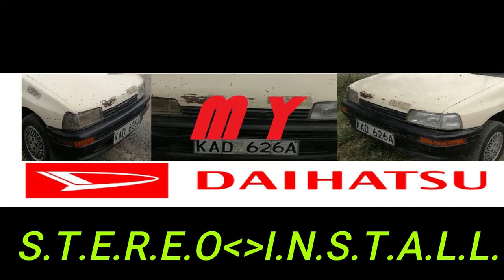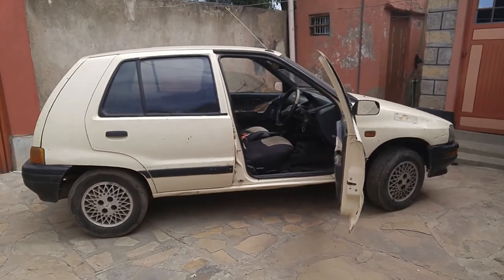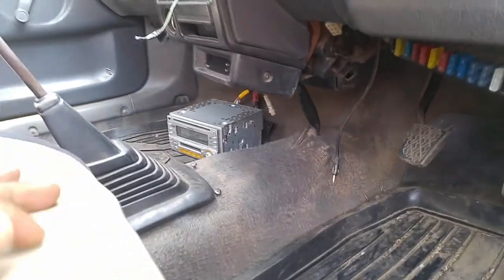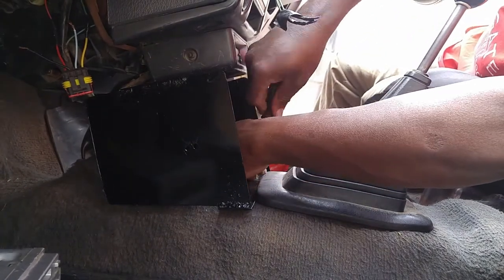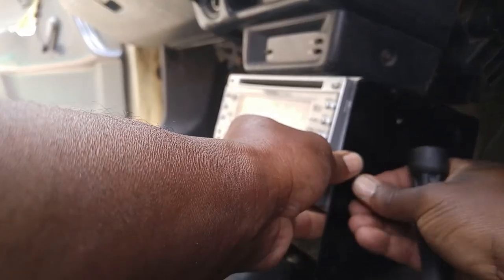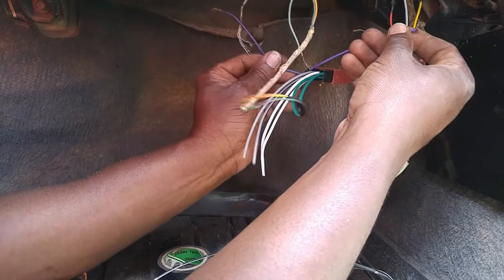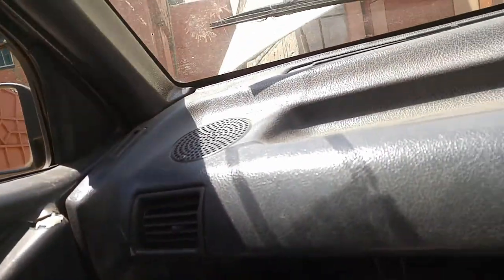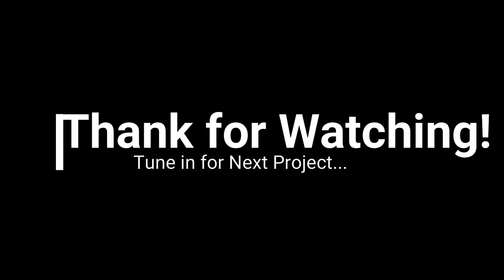Installing Stereo in my 1993 Daihatsu Charade G100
This is my first car project to share, I have so many footage in my backup that I will make videos for soon. In this video I fit an after market stereo in my old Daihatsu Charade.
Greetings and love from Nairobi, Kenya!